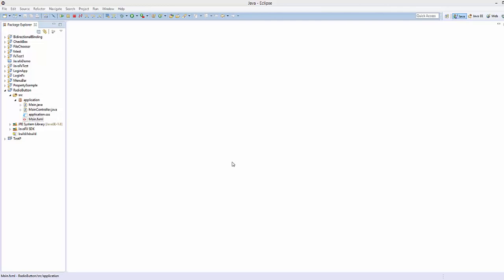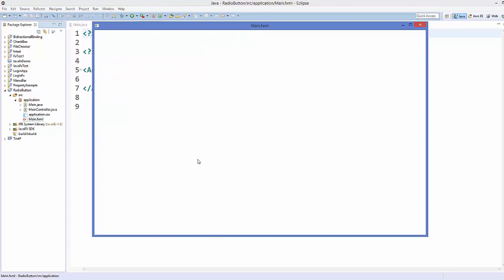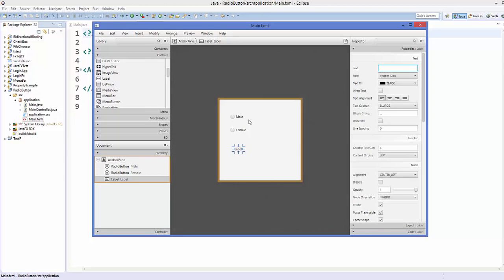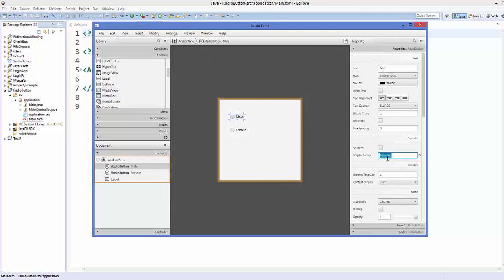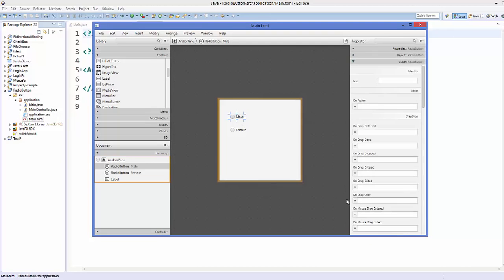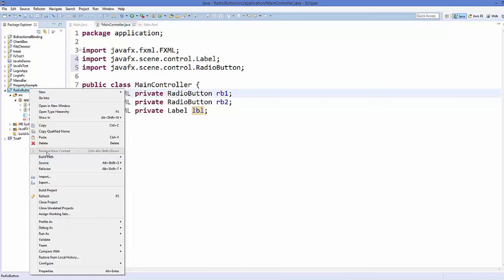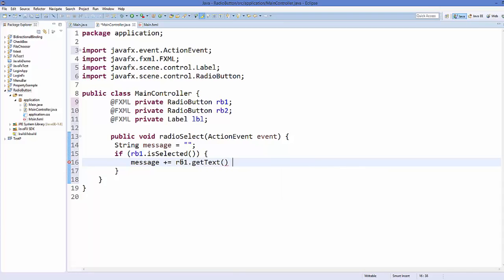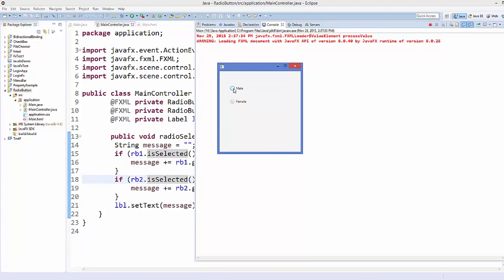JavaFx Tutorial For Beginners 22 JavaFx RadioButton